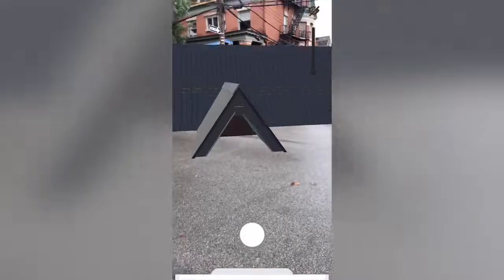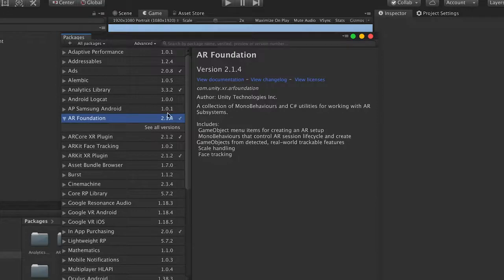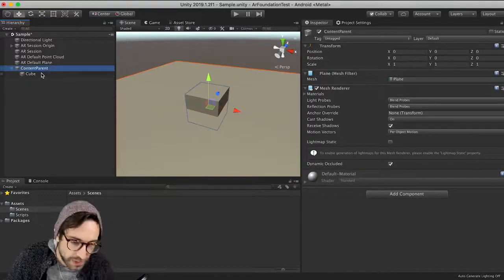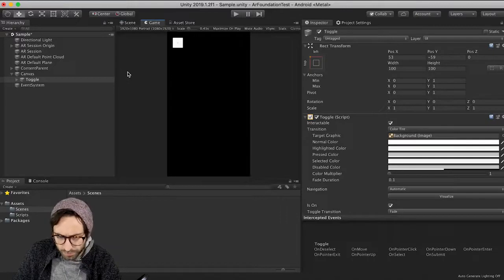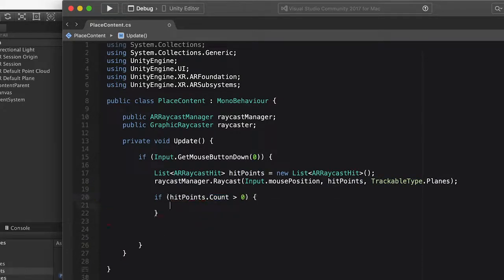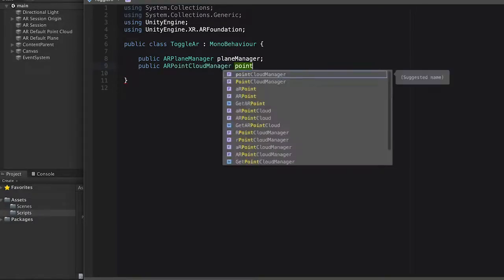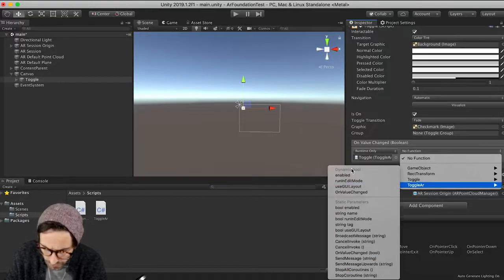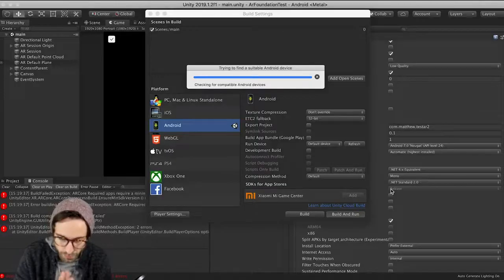ARFoundation Unity Tutorial - Augmented Reality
In this Unity tutorial Matthew Hallberg is going to show us how to create a starter project for ARFoundation that works on Android and iOS.